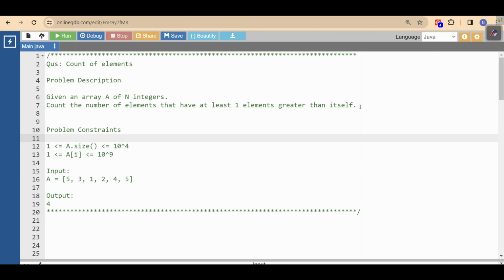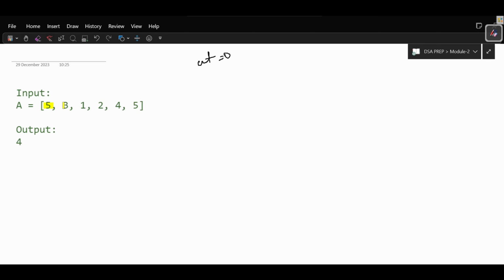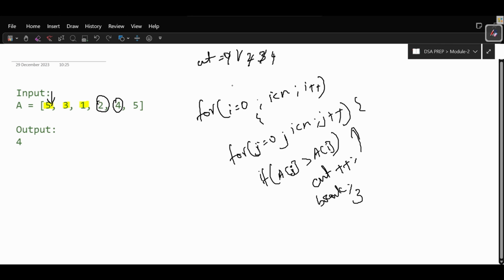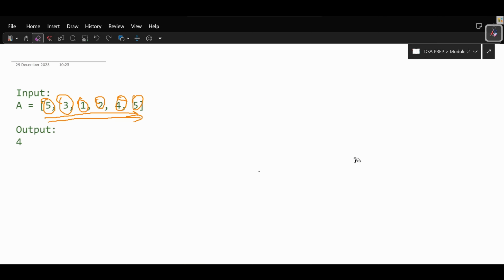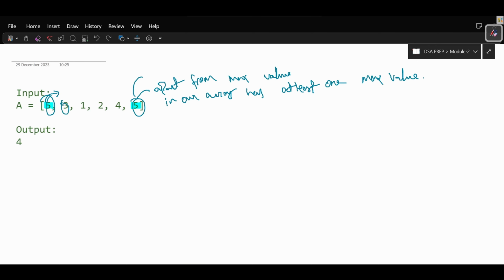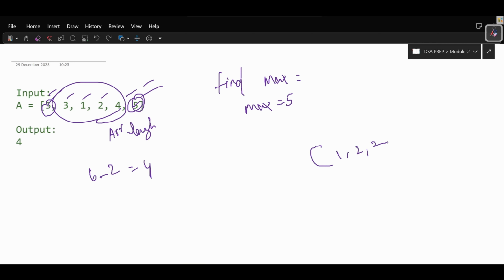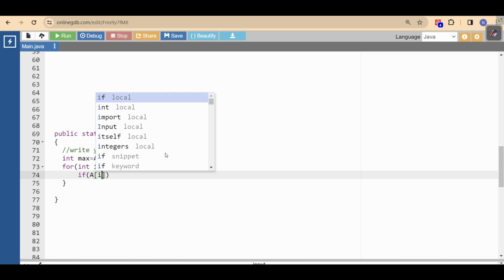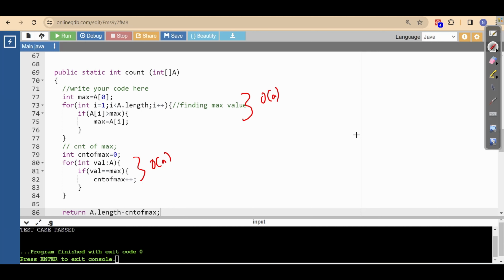Count Greater Elements || T.C=O(n) & S.C=O(1)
Hello Everyone!
In this Playlist we will learn all Intermediate Array data structure to cover up the MANG Companies.